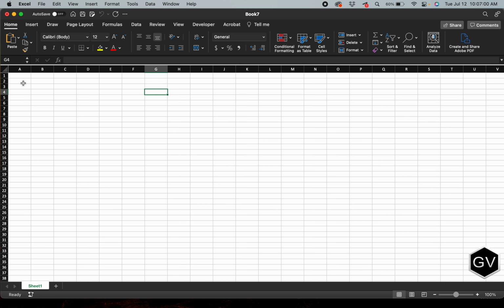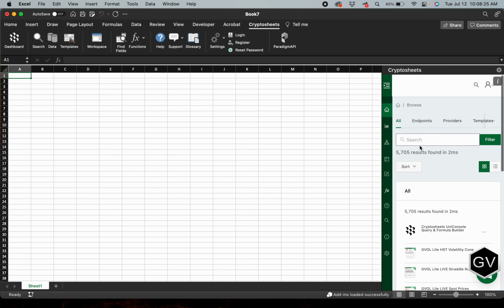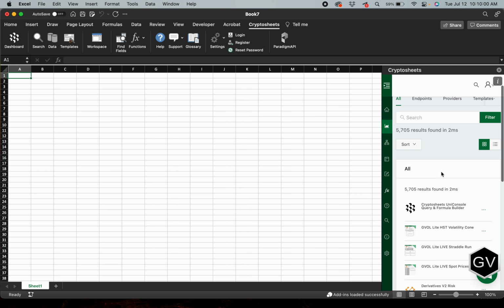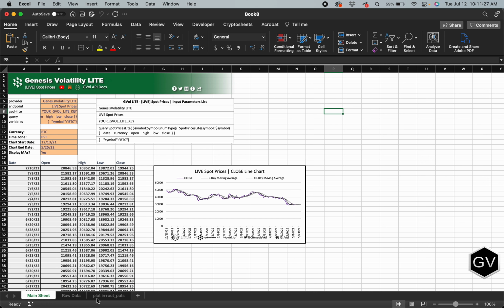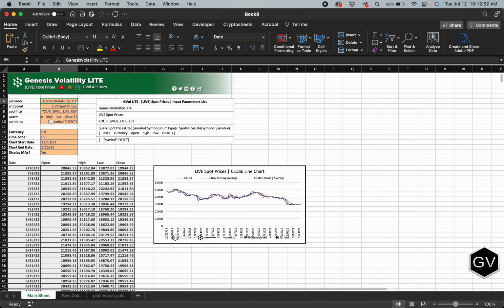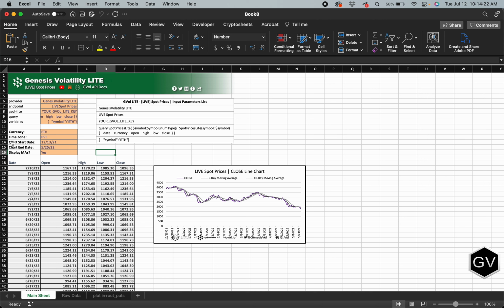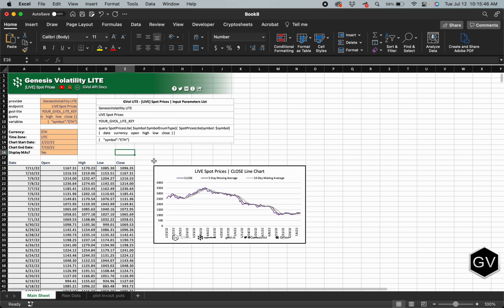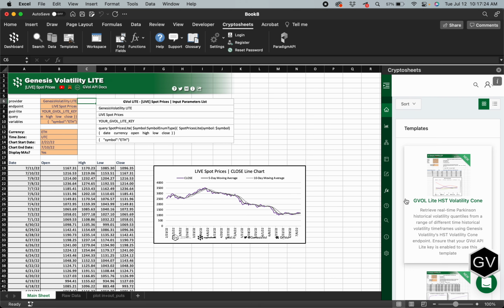GVol Tutorial: #1 Using Gvol with Excel and CryptoSheets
This video explains how to use Gvol using Crypto Sheets.
We then explore using pre-built Gvol templates.
Using Plug-ins, opening templates and importing data.